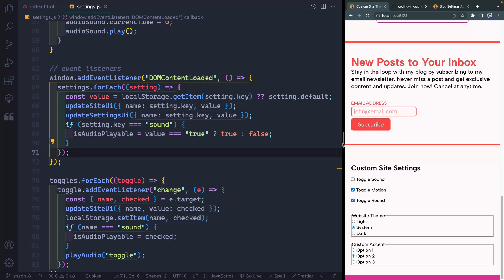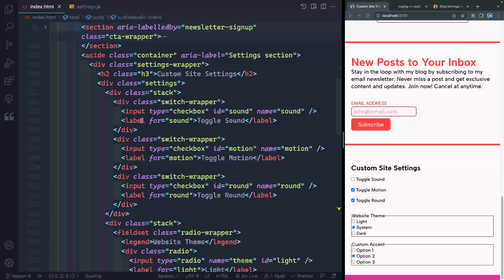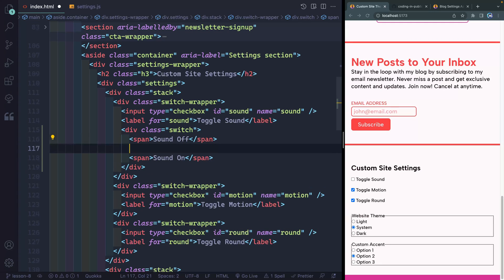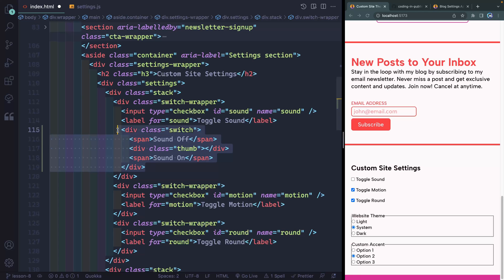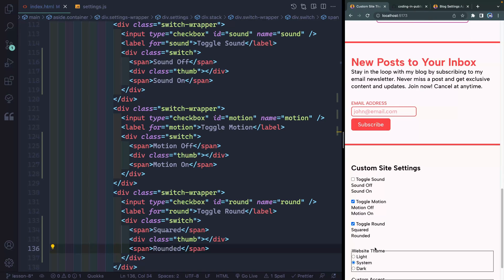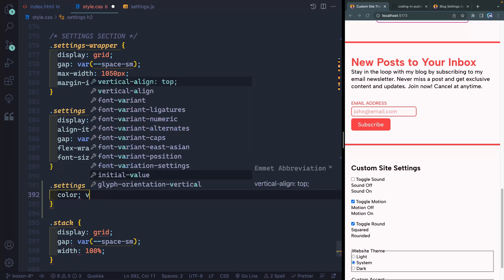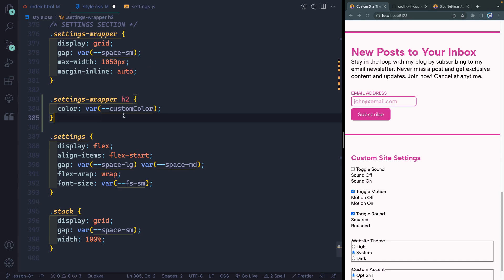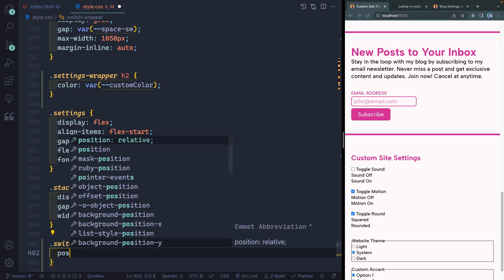Custom Site Theme Picker Tutorial #8 - Checkbox CSS